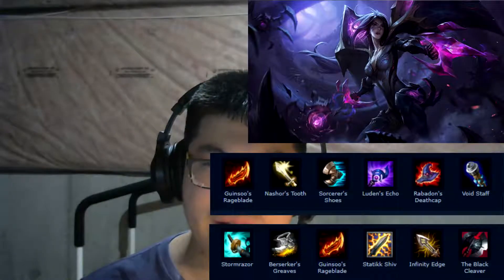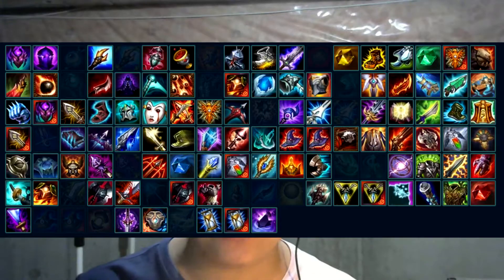AP or AD? League of Legends Stat Review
Ever wondered why bronze players build AP items for AD champions?

Because they watched this video.

PS: Doom video is on its way

Give me 10 likes and I will attempt to unmask the truth behind Riot's favoritism for AP over AD

👉 Special Thanks to Envoid for the Intro Template!